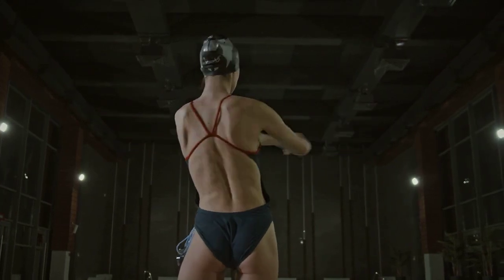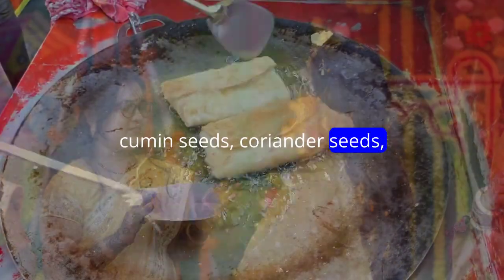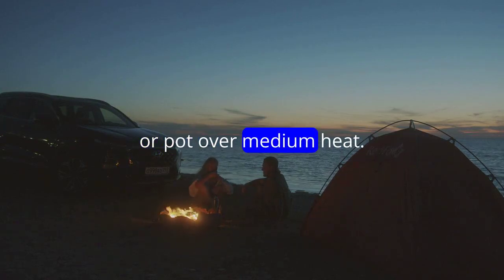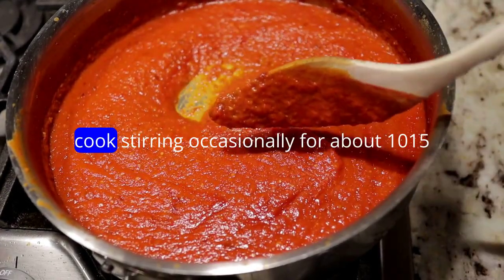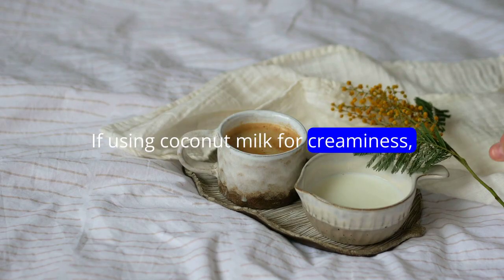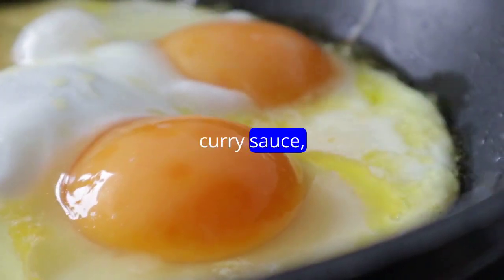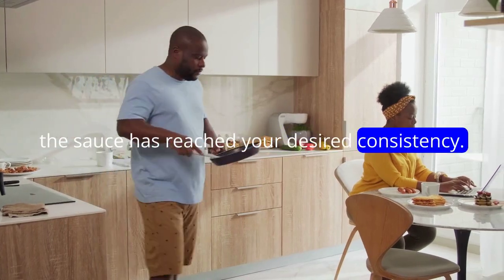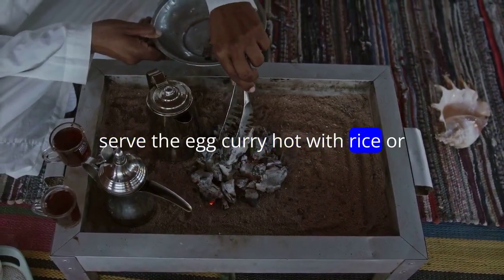Egg Curry Recipe Creamy Flavorful